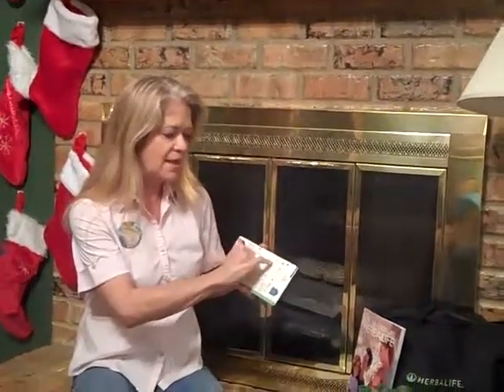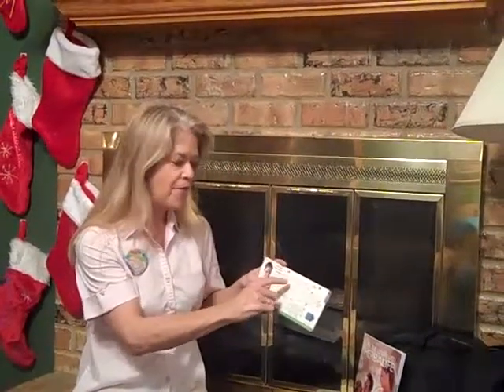Using the Lean Protein Estimator